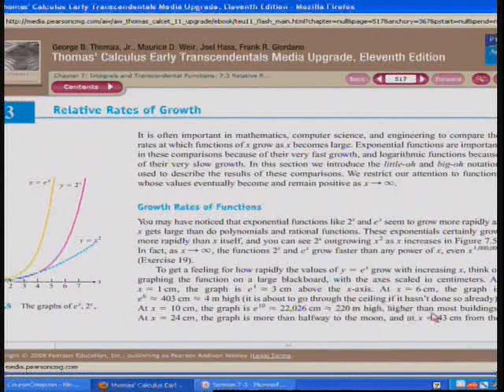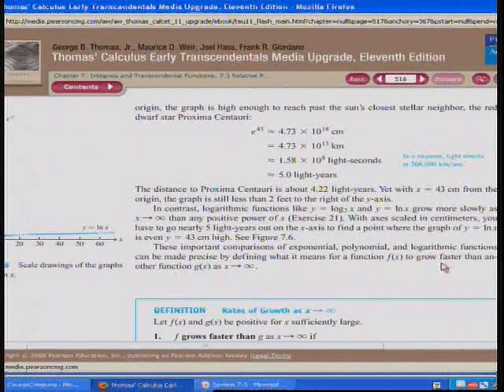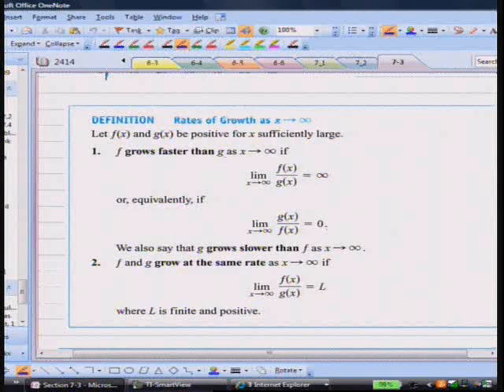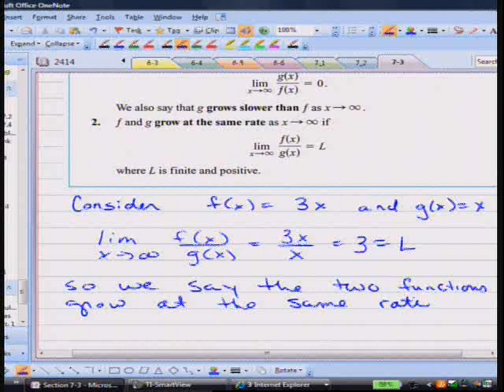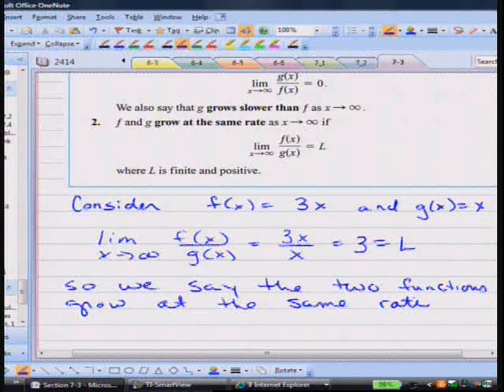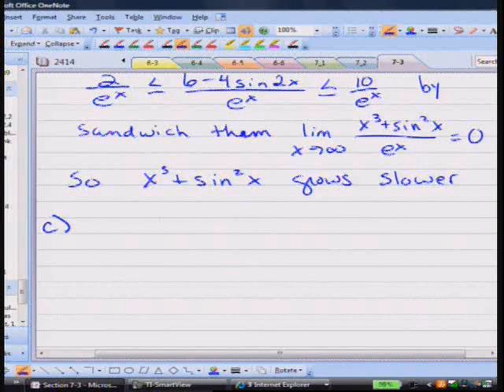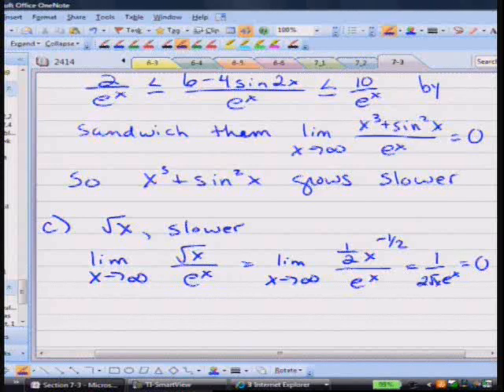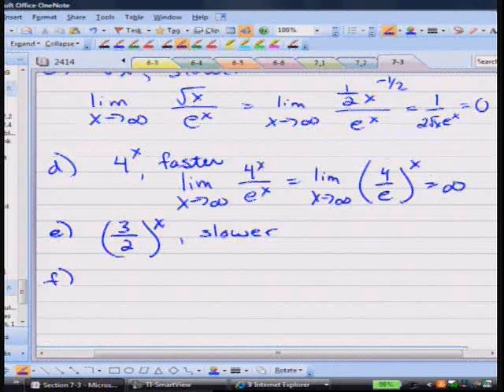2414 7 3